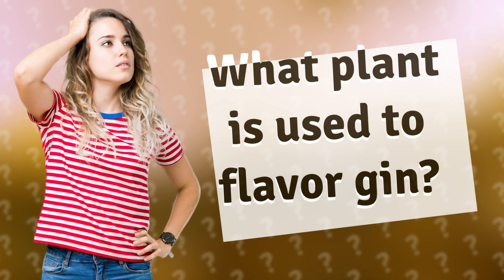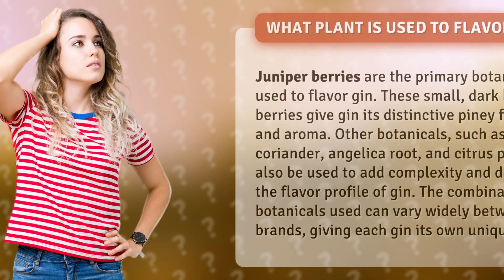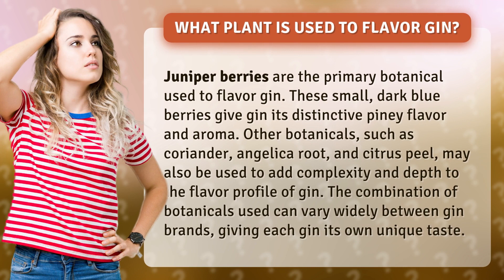What plant is used to flavor gin?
Get ready to uncover the secret behind the unmistakable flavor of gin! In this video, we explore the primary botanical that gives gin its signature taste - the juniper berries. Discover how these tiny, dark blue berries work their magic to create the piney aroma and flavor of gin. But that's not all - we also dive into the other botanicals that add complexity and depth to the flavor profile of gin. From coriander to angelica root and citrus peel, you'll learn how each gin brand uses a unique combination of botanicals to create their own distinct taste. Get ready to become a gin expert and impress your friends with your newfound knowledge!